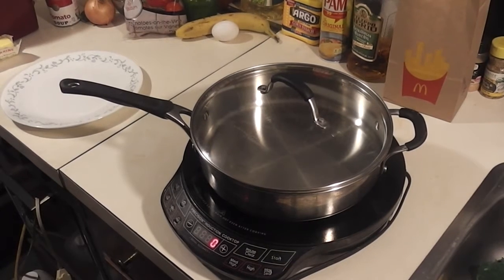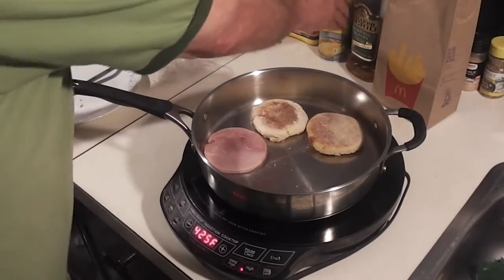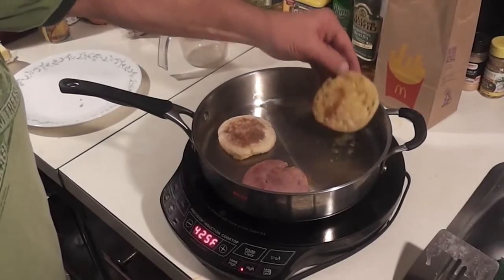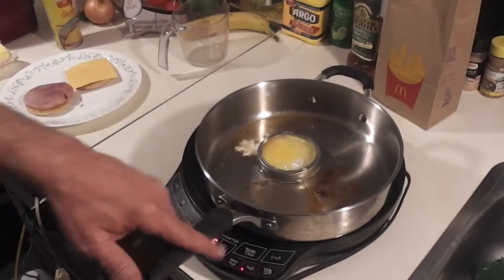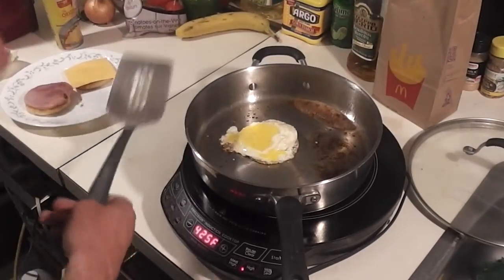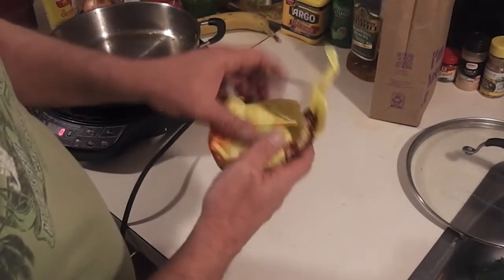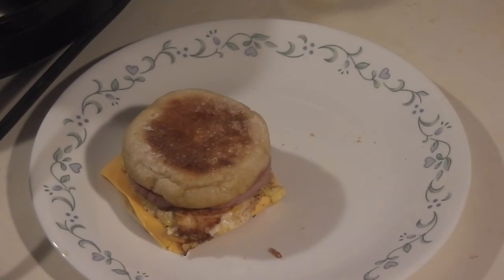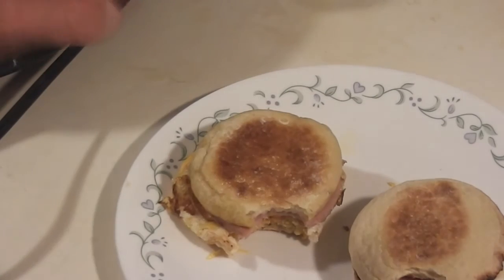Homemade Egg McMuffin vs Mc'D Egg McMuffin side by side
Egg McMuffin side by side comparison. I take on a store bought MacDonalds Egg McMuffin with my own homemade Egg McMuffin